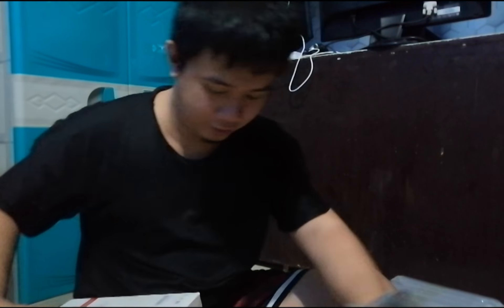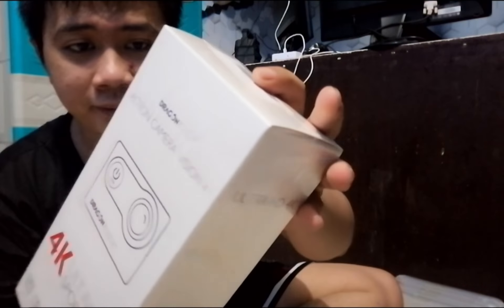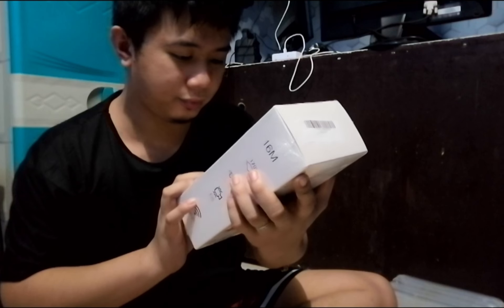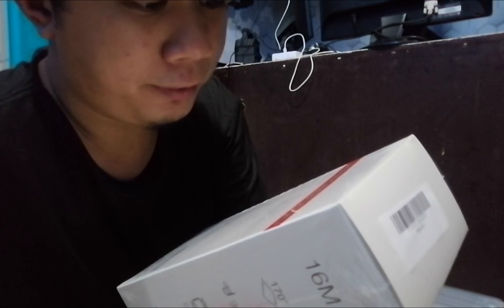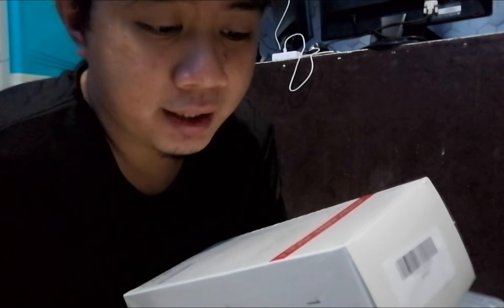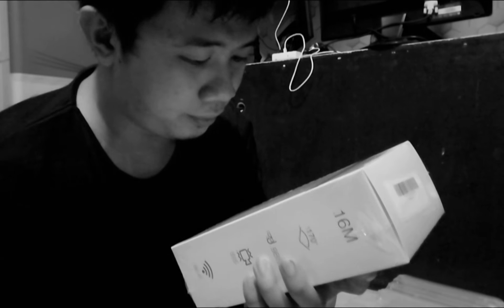Watch this before buying Dragon Touch Vision 4.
Hi guys, watch me how I install my Dragon Touch Vision 4 Action Camera on my Lev3 helmet.

Ride safe always mga Papichulooo, ingat! :)